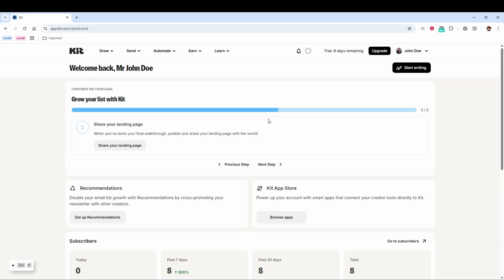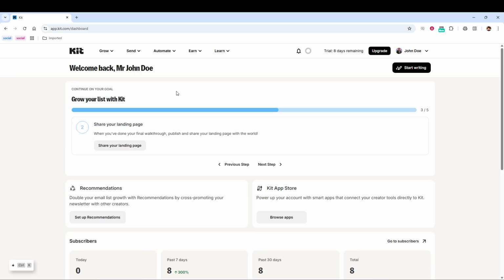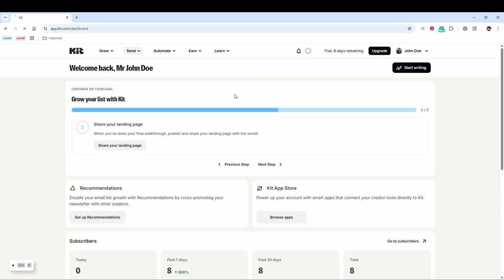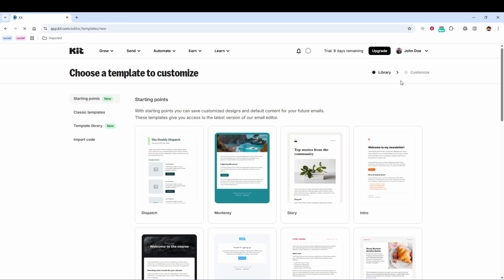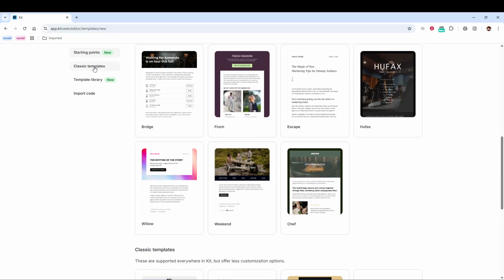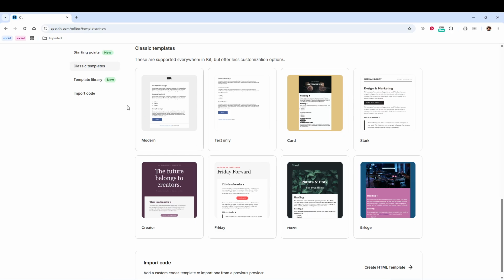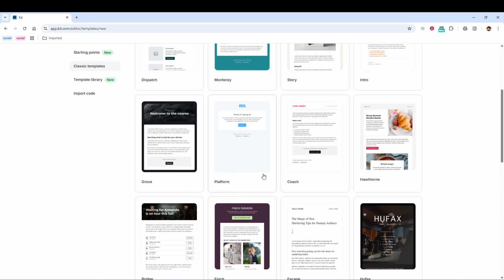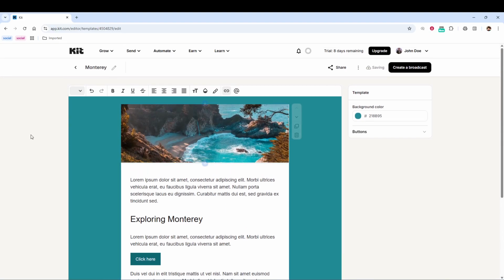How To Get Email Templates In Kit [2026 Guide]